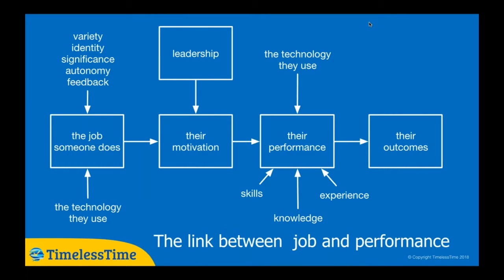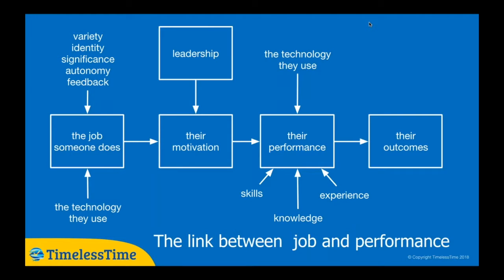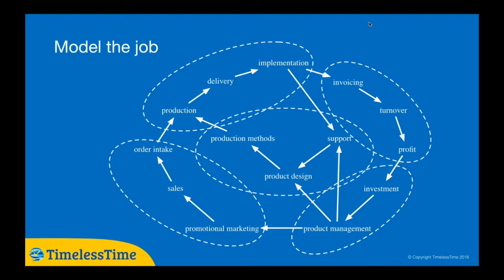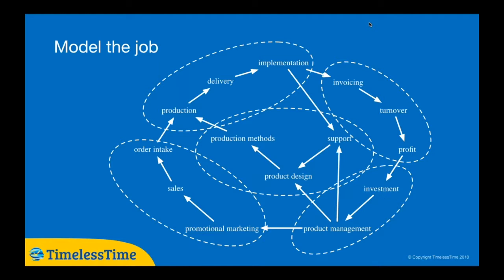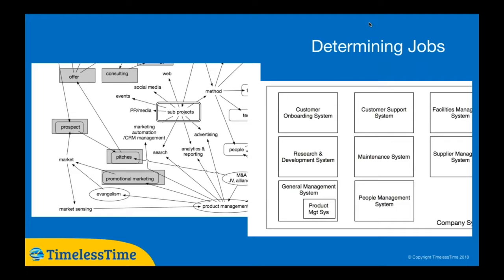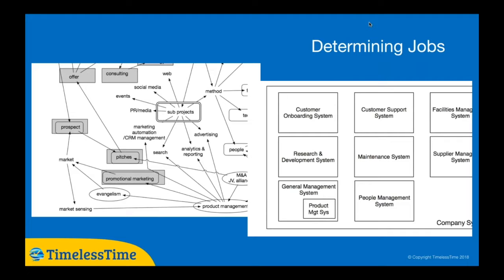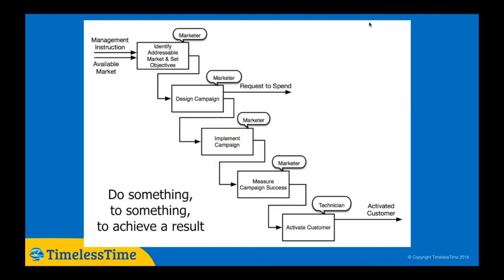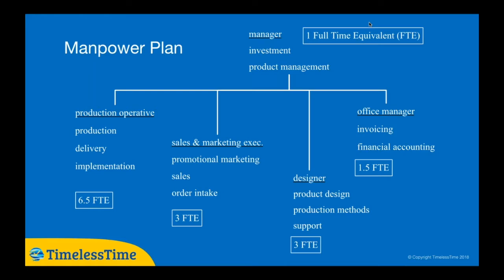Setting foundations designing the right jobs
In this video we illustrate how firms should be analysed to identify discrete roles. These roles can then be  aggregated into jobs. We also show how those roles are used to develop a comprehensive job description to be used in recruitment.

The job description is fundamental to recruitment. No hiring activity should progress without a JD for each job. We will show in subsequent videos how those JDs are used to design appropriate work sample tests, interview questions and psychometric tests.

For more videos in our 18-webinar series covering hiring, managing and developing people, go to our forum

For more papers on the business of managing people